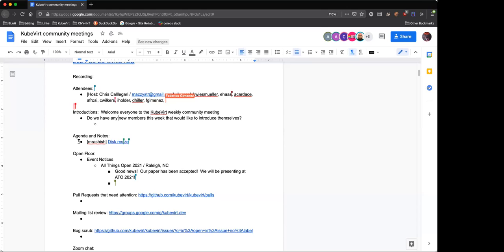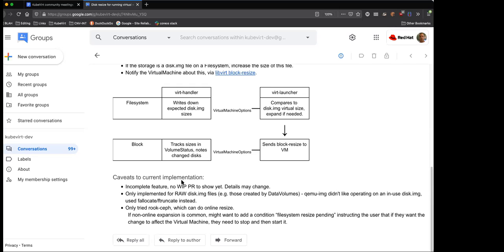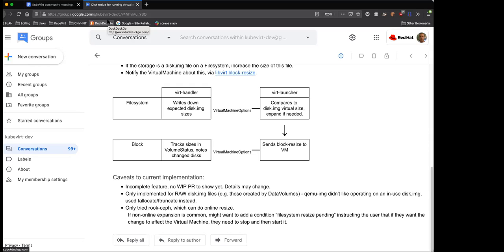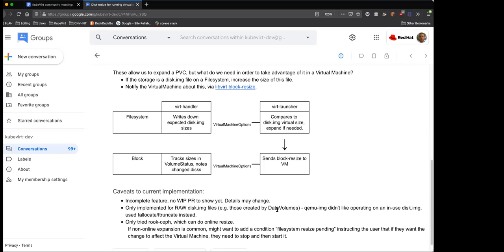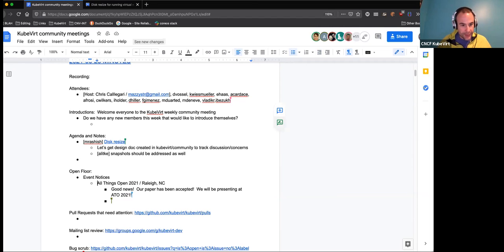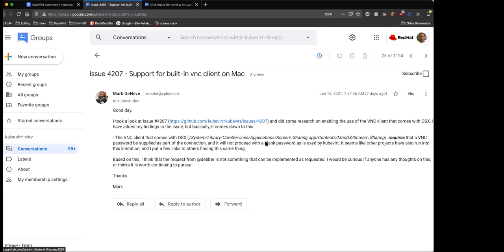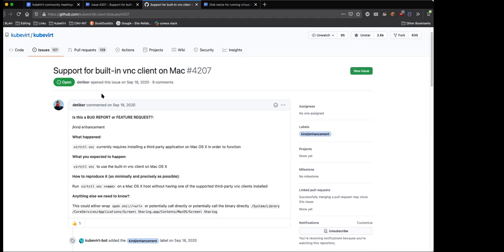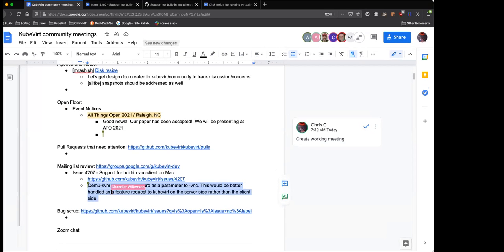KubeVirt Community Meeting 2021-06-23